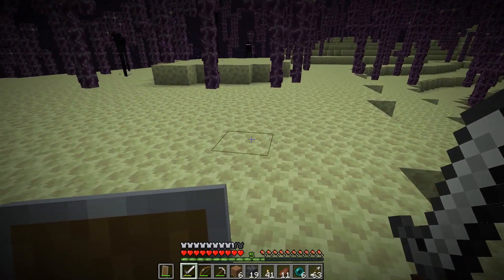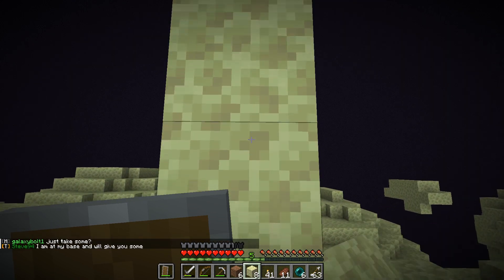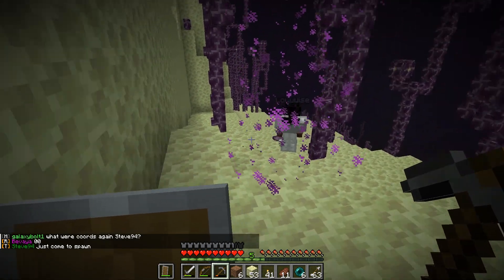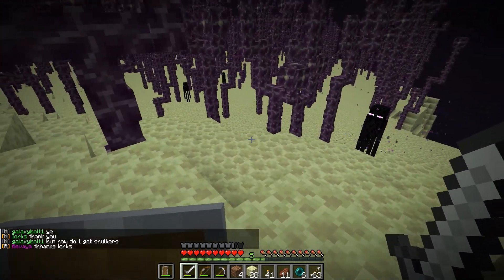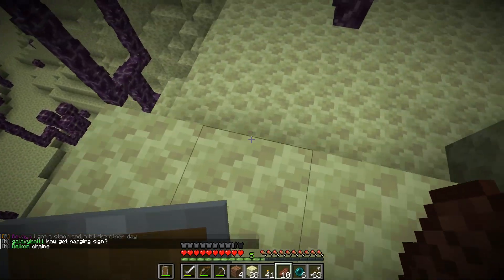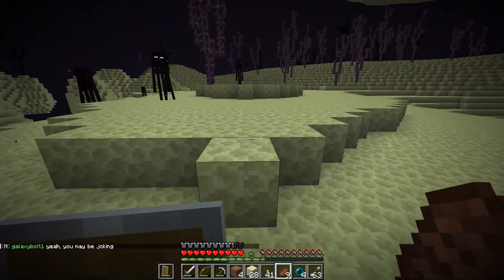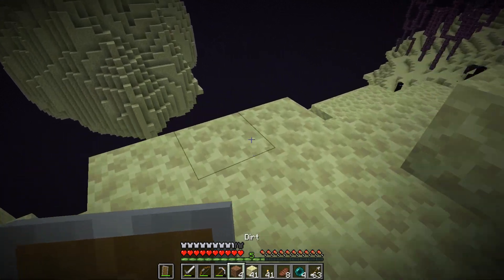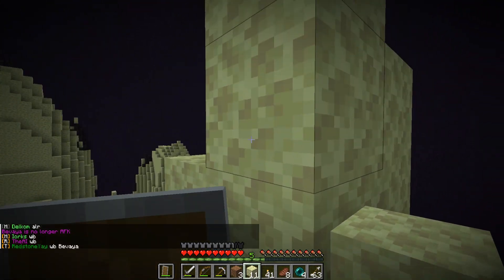Cubekrowd Survival 2 - Terralith EP13: The End's BIGGEST mountain!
Cubekrowd has decided to have a second survival server. The existing one will still be there indefinitely, but the new one will close after some time. We continue to traverse the End, and come across a very big obstacle! I'm not a player that likes frequent resets, as it isn't giving me any incentive to spend time on big builds, so I will only play there every now and then.

1000: Face reveal!